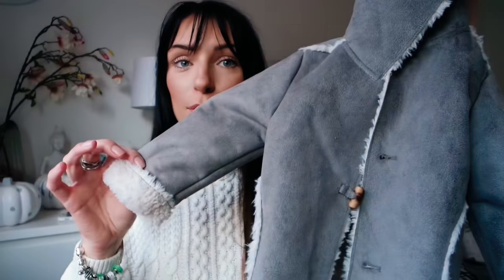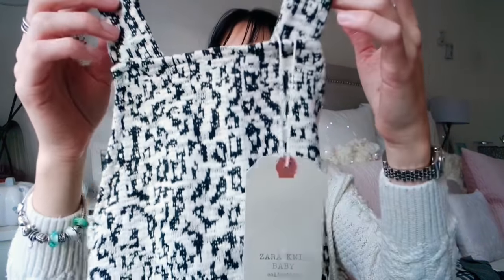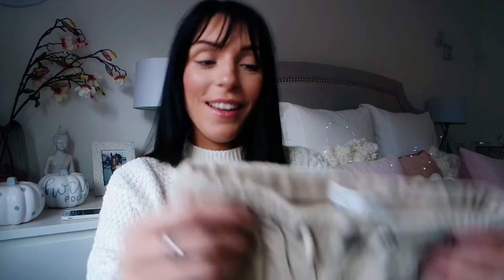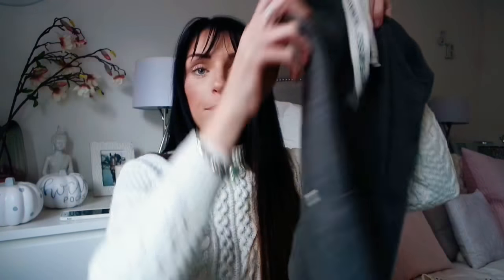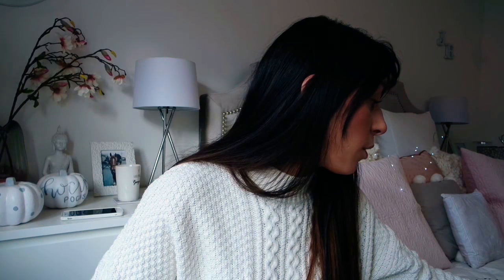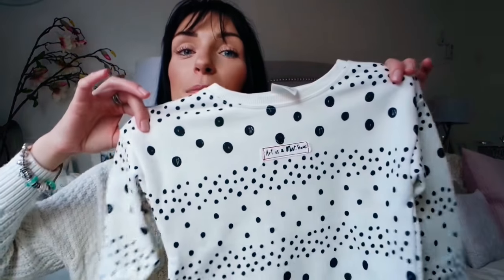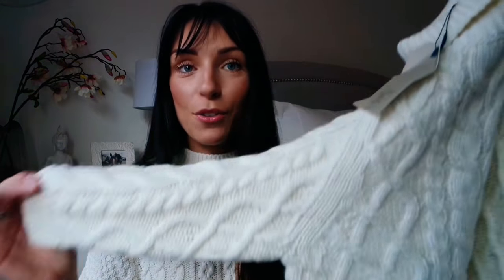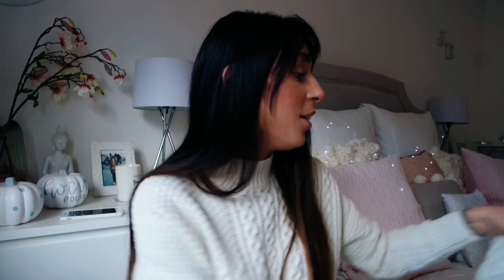NEW IN Kids Zara Haul | Boys & Girls Clothes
Hiya lovelies, I’m Rachael Frances & I post videos on motherhood, travel, lifestyle, fashion, vegan food & sometimes a little bit of equestrian as well! For more of me & my family follow us along on Instagram @rachael_frances

Link to the clothes -